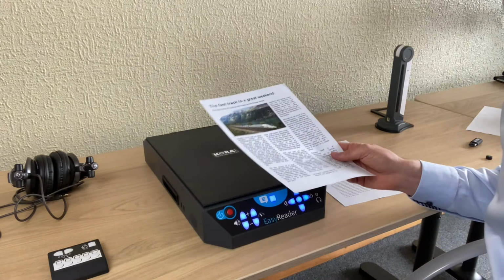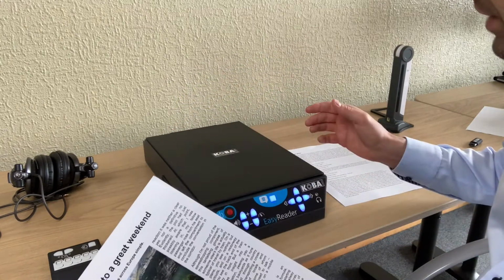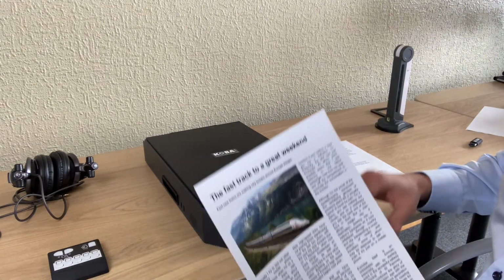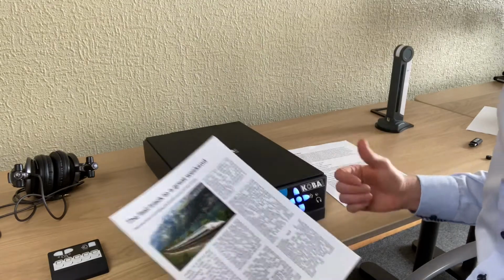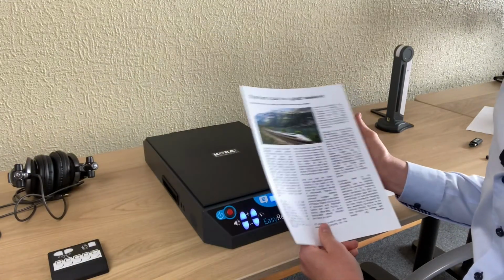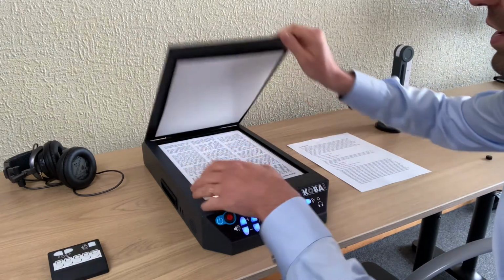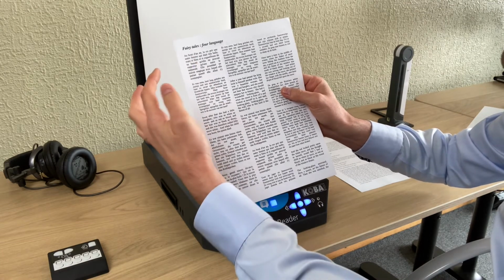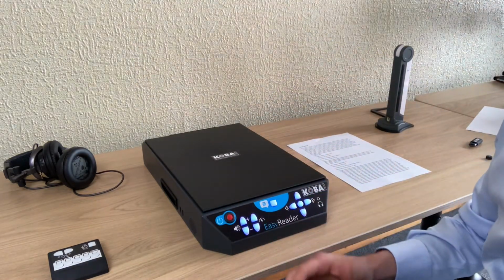Reading Machine KOBA Vision EasyReader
The EasyReader is a device which reads texts quickly and accurately. Your mail, magazines, papers or books, within a few seconds you can listen to all your printed texts, read by a natural voice. The device is simple and very easy to use, without any problems with incidence of light, page positioning or quality of paper. The portable EasyReader with its slim aluminum casing and the built-in battery is your ideal personal assistent throughout the day.